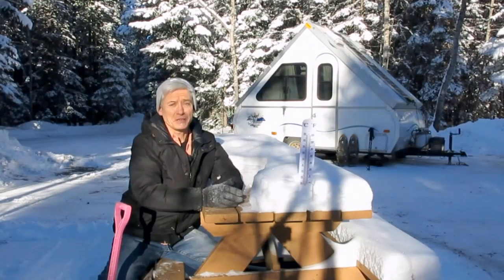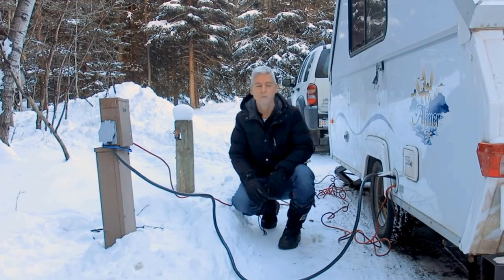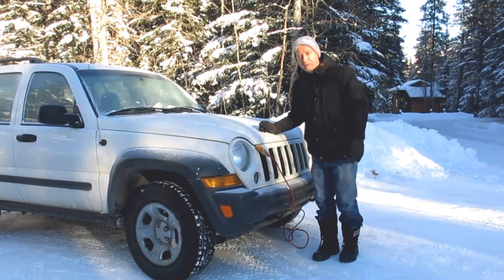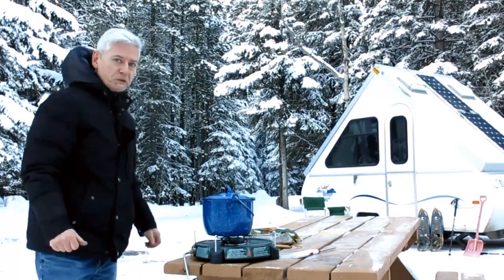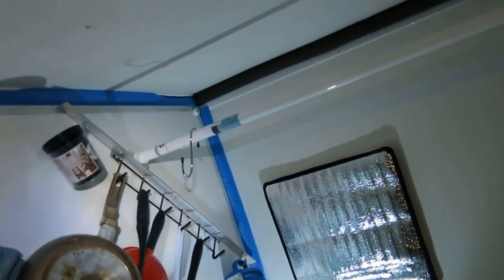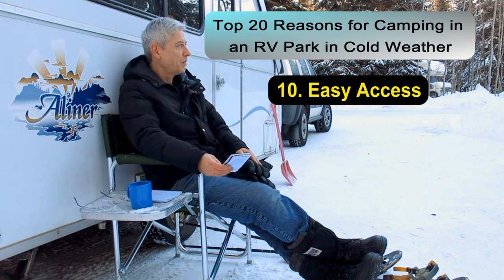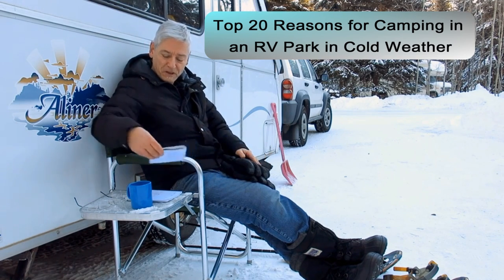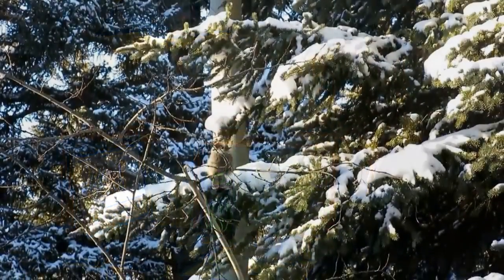Cold Camping in an Aliner Part 3: The Big Chill!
The is the final in a trilogy on Cold Camping in an Aliner. This video is about being comfortable during the Polar Vortex by camping in an RV park instead of boon-docking when it gets really cold.